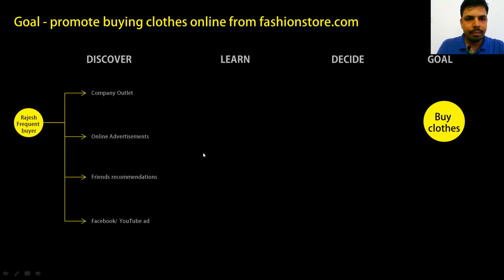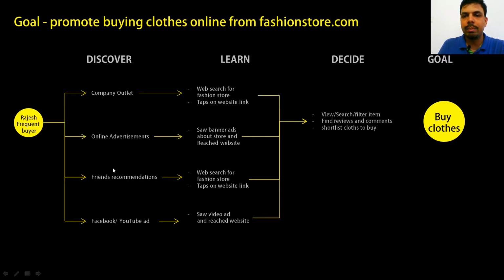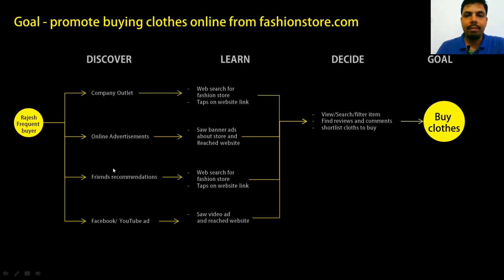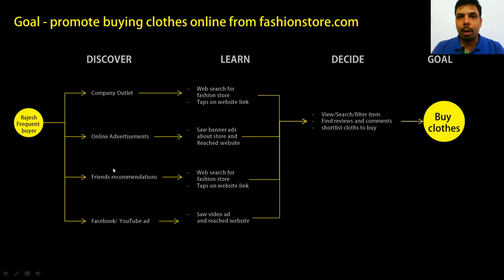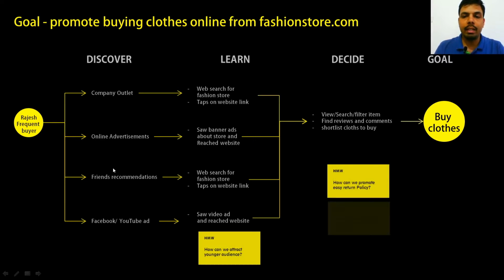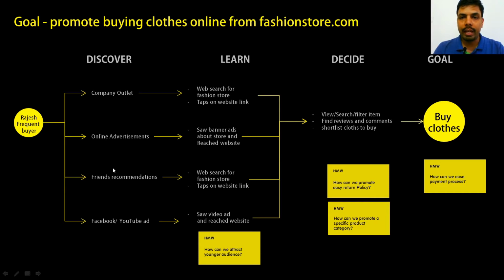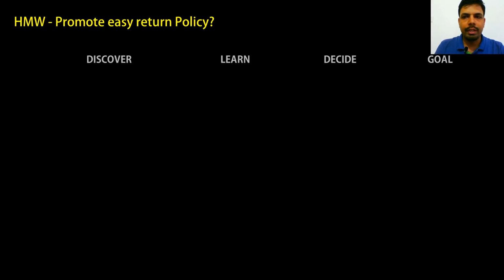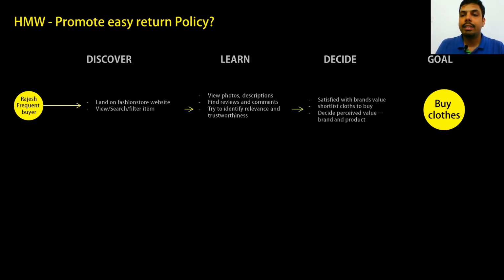Simple way to create user journey map for app or website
Hello Folks, welcome to this channel. My name is Girish, I'm a Product Designer. Here I teach implementable skills which can help you elevate your design career and help you become a better UX and product designer.

User journey map is a visual representation of how users interact with product and service at each stage to accomplish their goal. If you’re from CX, marketing or business side and looking for typical user journey map showing an end to end journey, then this video is not the one, but if you’re a UI/UX or product designer who wants to learn how to draw simple journey map to identify and work on user needs to improve the experience at each touchpoint then this one is for you.

I will be teaching you a step-by-step process to create a simple journey map which anyone can do without breaking their heads.

Steps to create User journey Map:

1. Define Goal
2. Research Data
3. Get together
4. Map User Journey Map

I’m sure by the end of this video, you will be confident and excited to build your own user journey map.

Thumbnail Photos: Photo by Andrea Piacquadio from Pexels